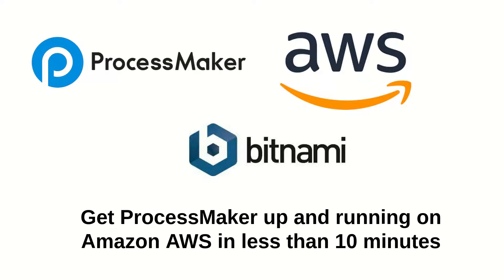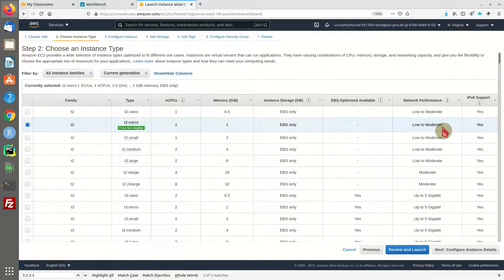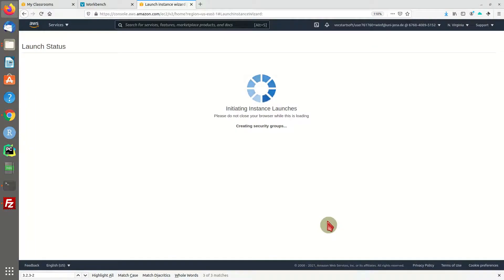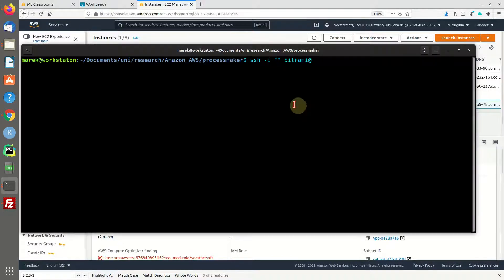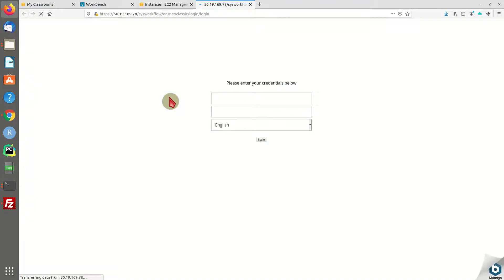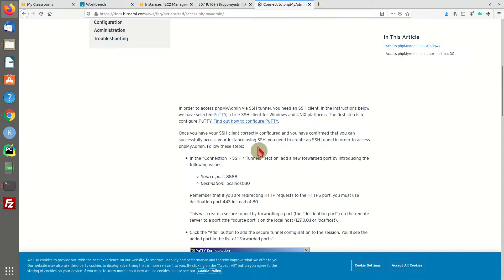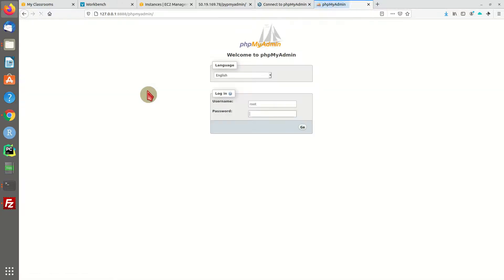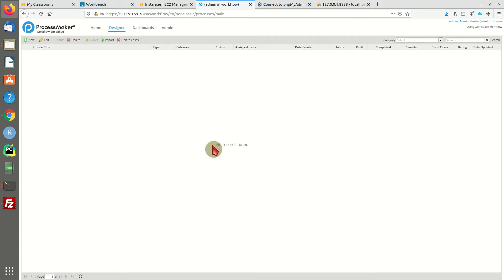Install and get Processmaker running on amazon AWS EC2 in less then 10 minutes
This video will show you how to set up a Processmaker server using a pre-packaged bitnami AMI on Amazon's EC2 and have it running and accessible in less than 10 minutes.

Steps:
1. Launch Instance based on a bitnami AMI
2. Adjust inbound rules in security group
3. Adjust keypair file - change access rights
4. Connect via SSH to get credentials
5. Solve "User Expired" Error using phpmyadmin access via SSH Tunnel
6. Access Processmaker backend

OpenProject Version: 3.2.3
AMI: bitnami-processmaker-3.2.3-2-linux-debian-9-x86_64-hvm-ebs